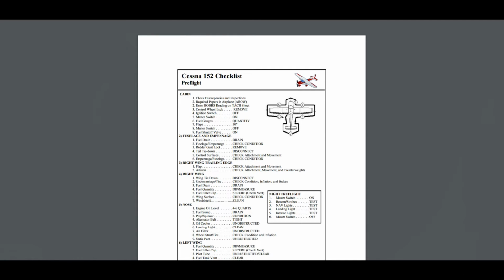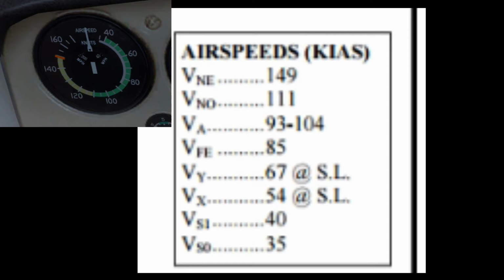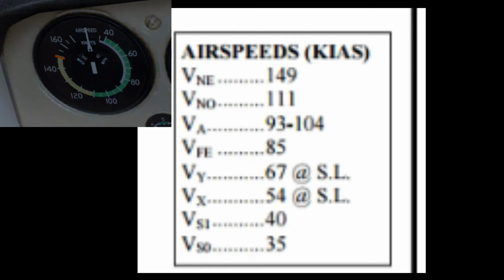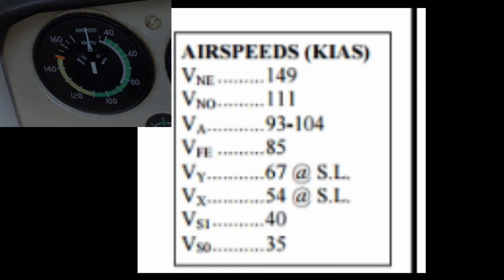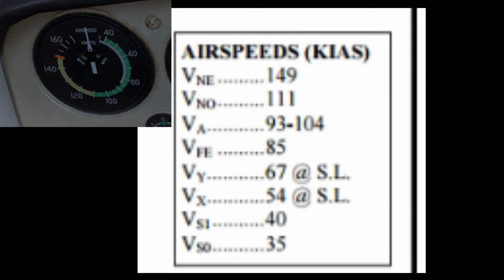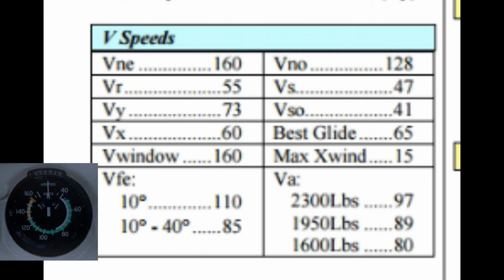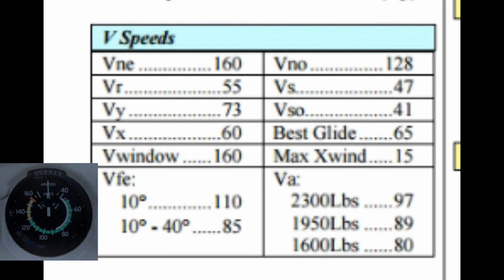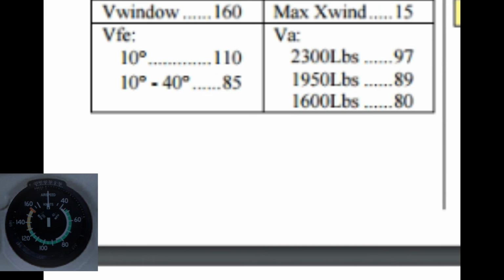Understanding V Speeds Flying Checklist Tutorial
Visit the Eric Flight Spreadshirt store where you can pick up one of the new "Aviator" tshirts and other merchandise

I would appreciate pushing the thumbs up and subscribe button as I need 1,000 subscribers to apply to get money from these videos which will go towards my flight lessons and future flights. Thank you for your understanding.

This video is on how to interpret V speeds found on a Cessna 152 and Cessna 172 checklist.  It is crucial for pilots to understand V speeds as they directly effect the successful operation of an airplane.  This video will cover Va, Vbg, Vne, Vno, Vfe, Vy, Vx, Vs1, Vs0, another V speeds found in airplane checklists and Pilot Operating Handbooks (POH).